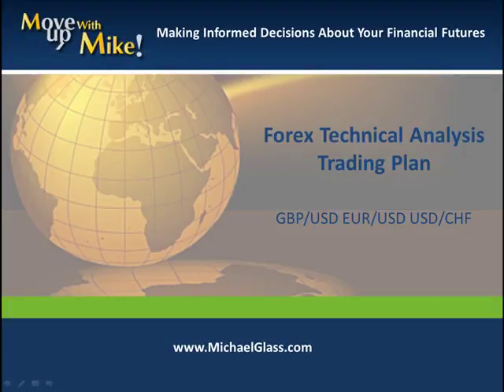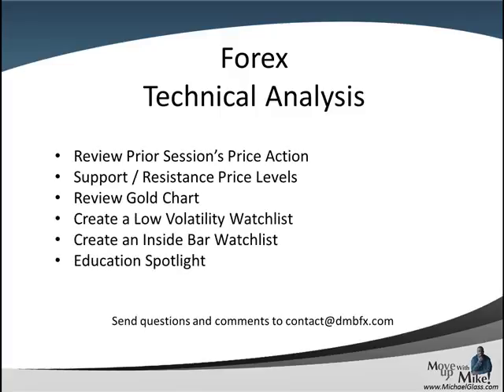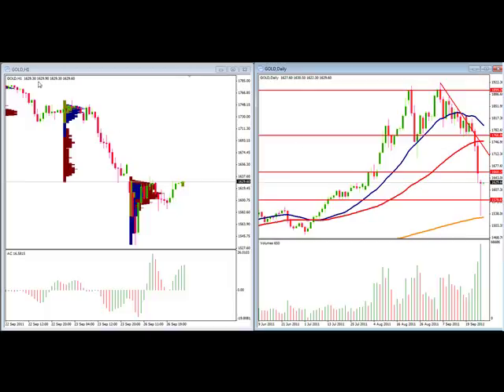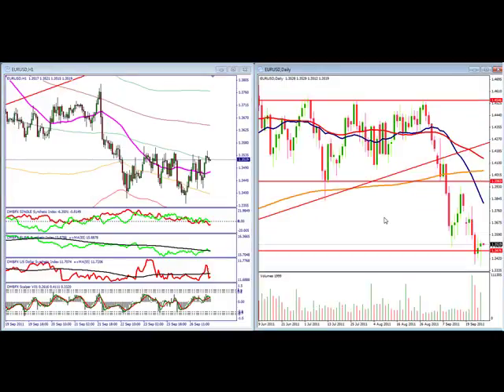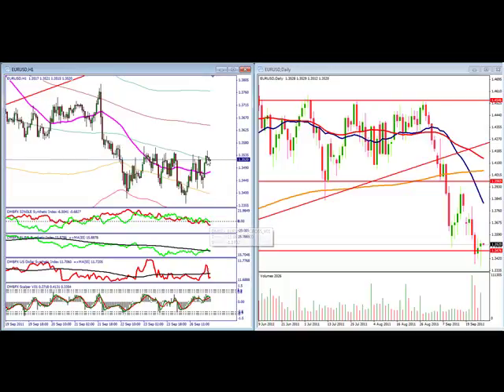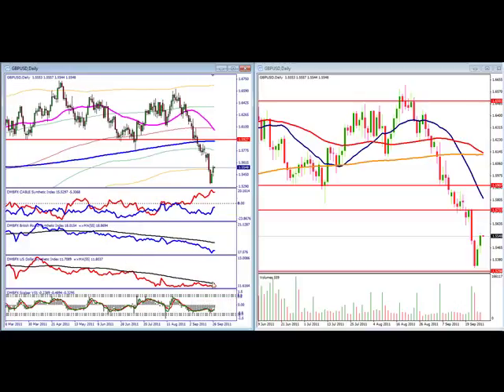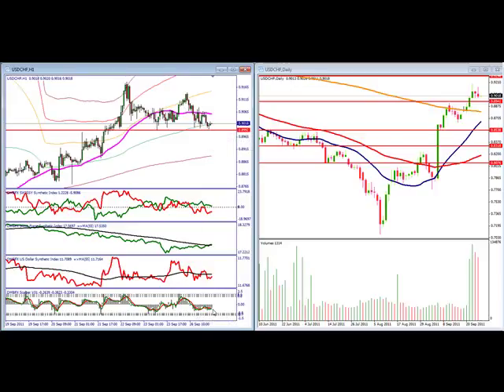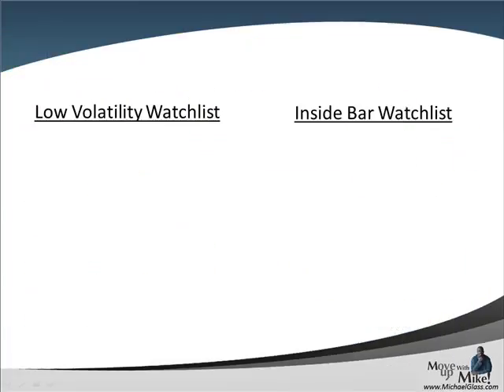Weekend Forex Technical Analysis Trading Plan